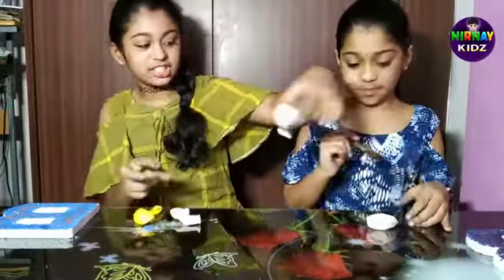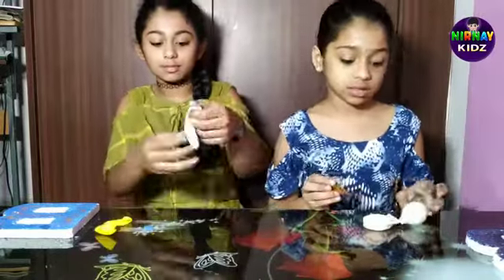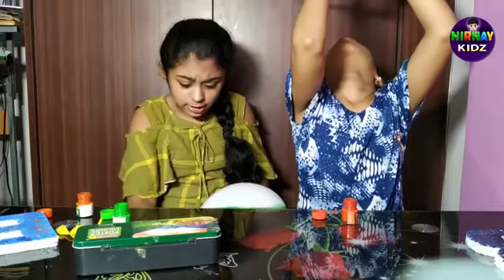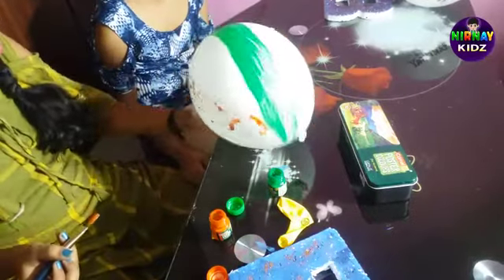ABC Phonic Song | Learn the Alphabet B for Bird, Ball, Balloon | Fun Learning Videos for Children